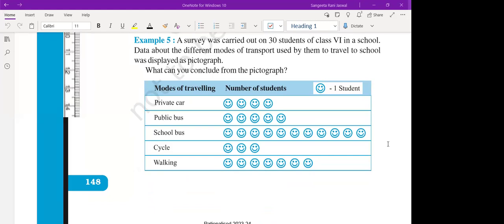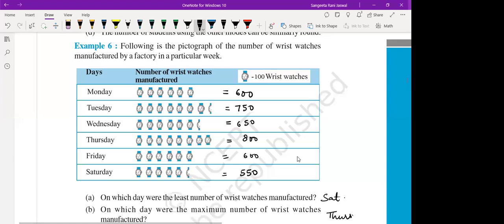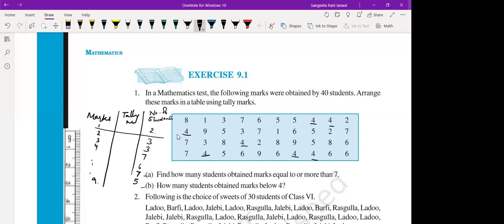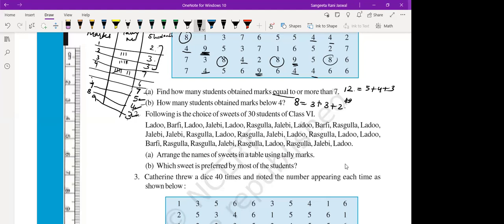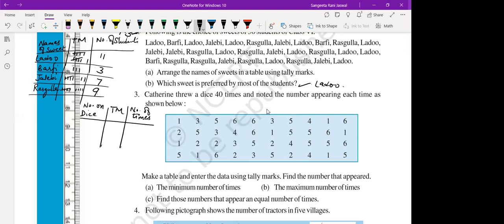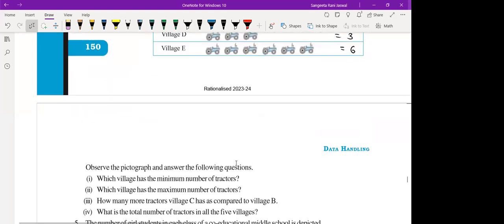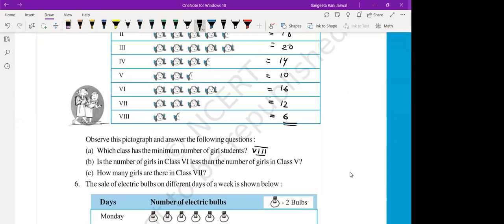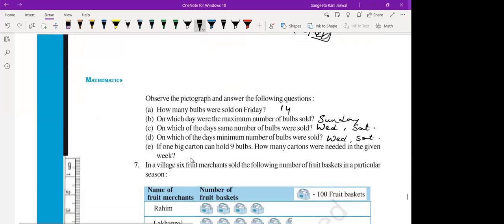GRADE 6 Data Handling L2